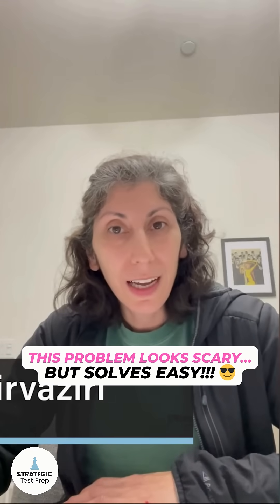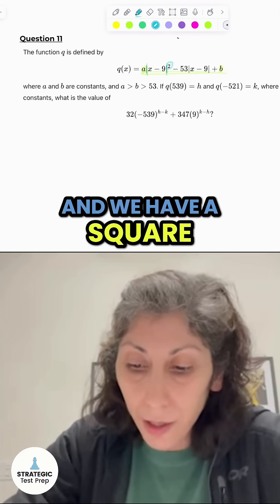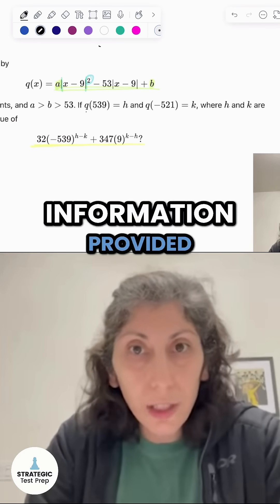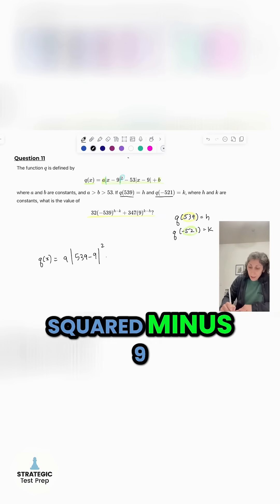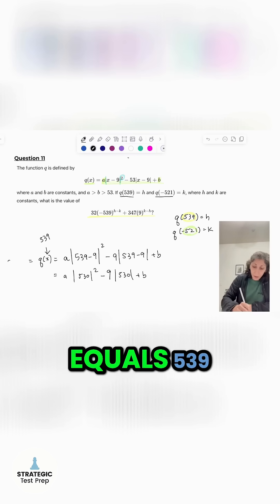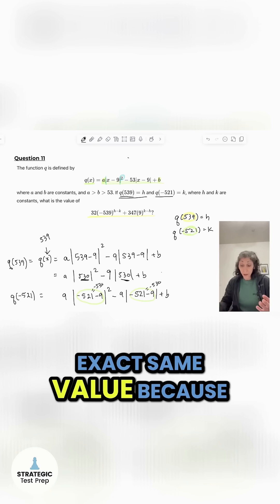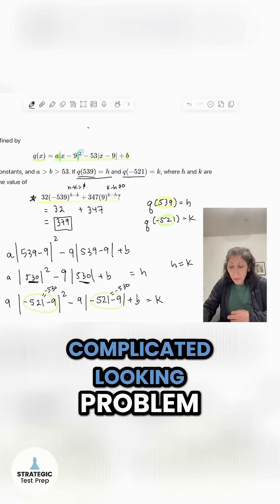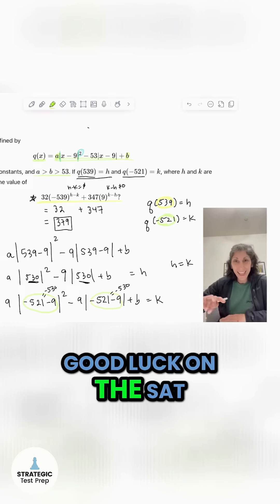A math problem with absolute value, exponents, constants… 👀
A math problem with absolute value, exponents, constants… 👀 and still got outsmarted. 😉